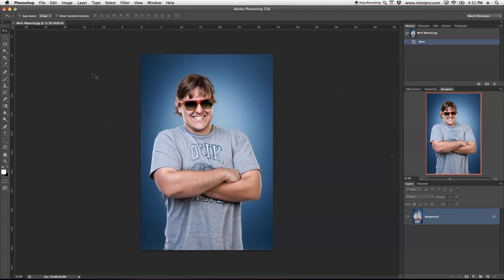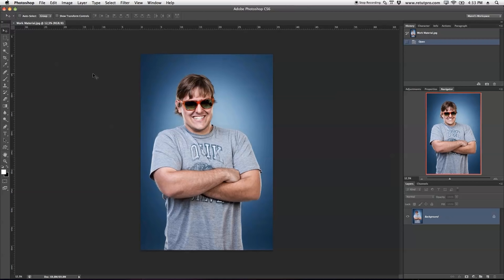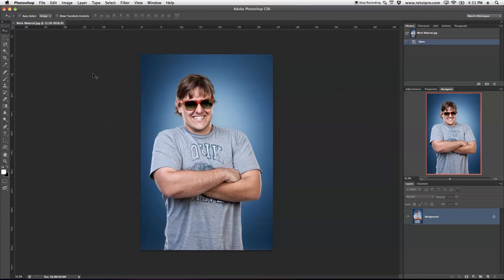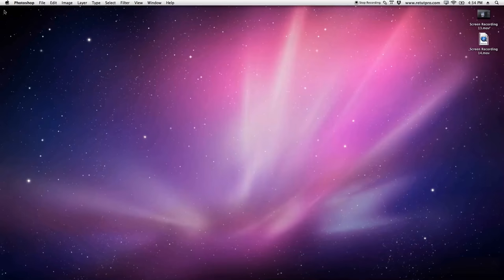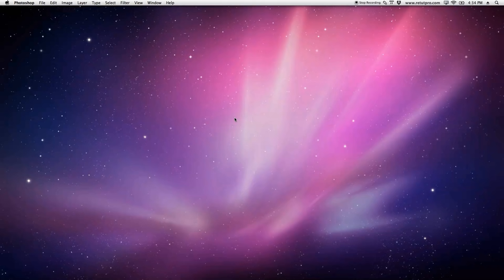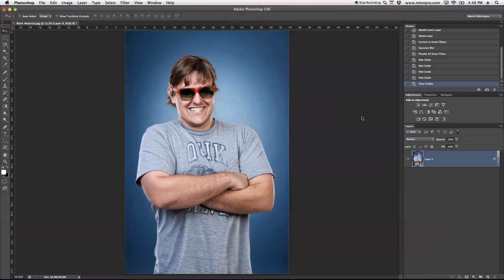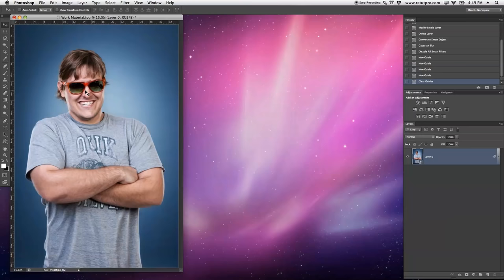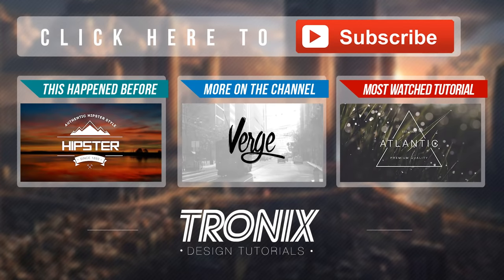Photoshop 101 For Beginners - How To Use Photoshop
About this week's episode:

In this week's Photoshop tutorial, I'll be showing you how to use photoshop. This is purely for photoshop beginners. If you are completely new to photoshop, then this is the right tutorial for you.

I will explain the complete Photoshop workspace and interface, showing step by step all panels, option bars, filter menus, application bars and the individual pallets from your Photoshop workspace.